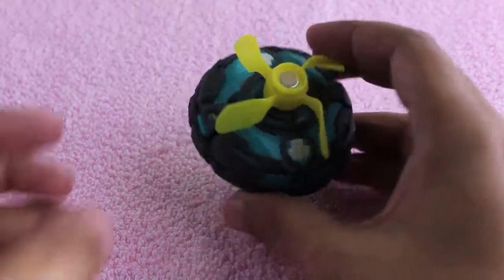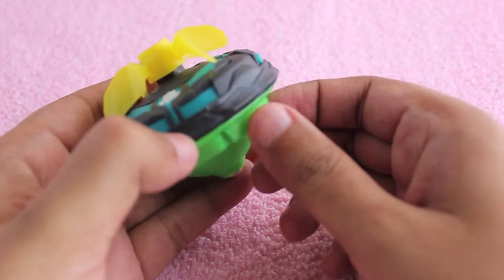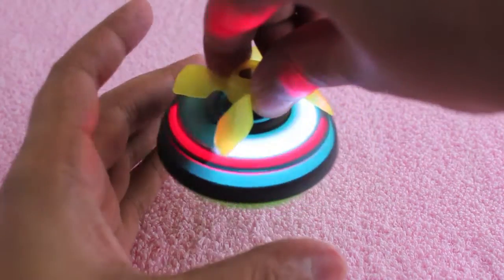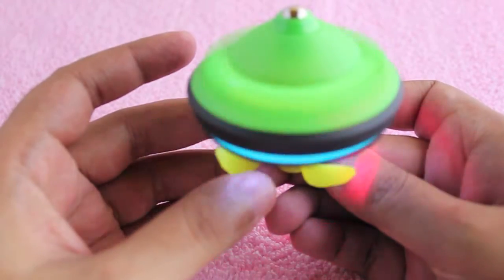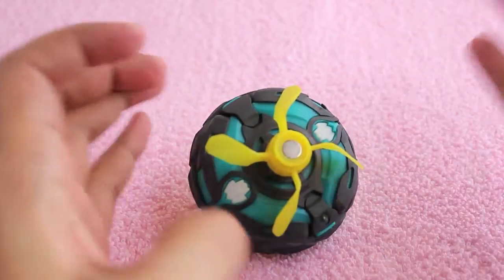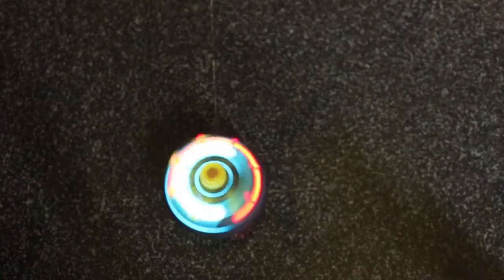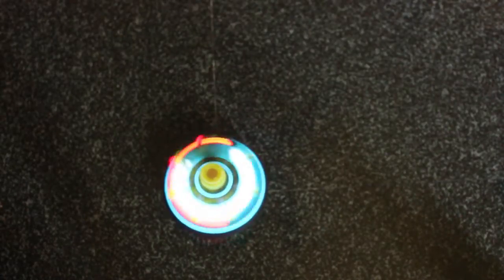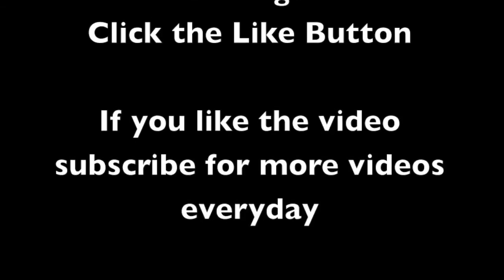Gyro Spinning Top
This Gyro Spinning Top has some amazing science behind it. You do need to spin it, just turn it on and watch it go. It costs Rs 200 or $4.